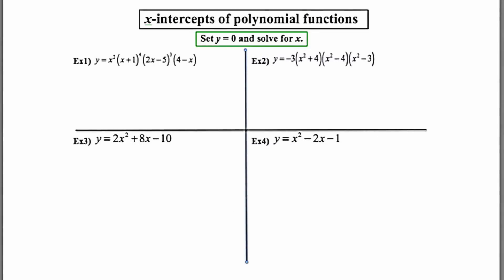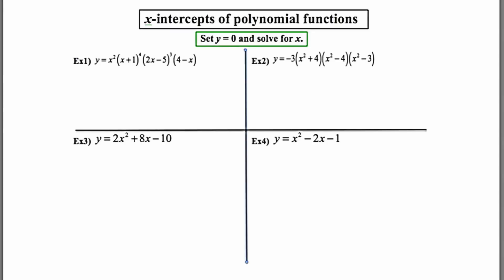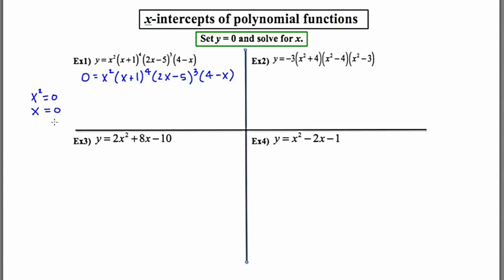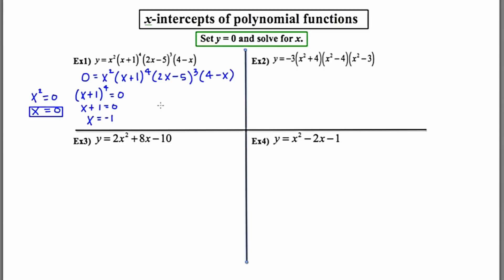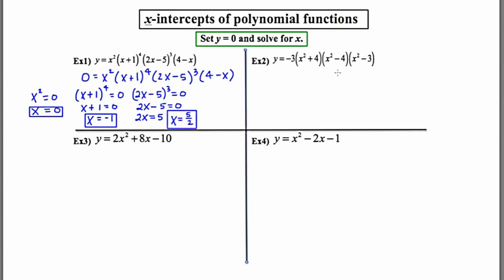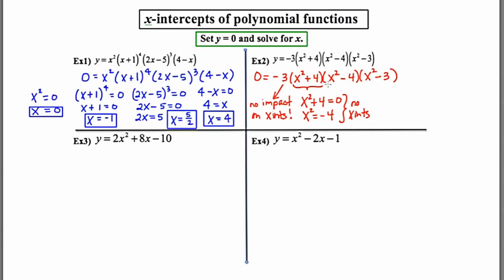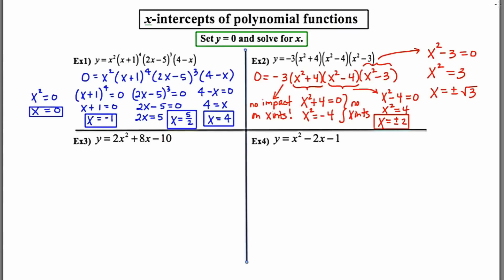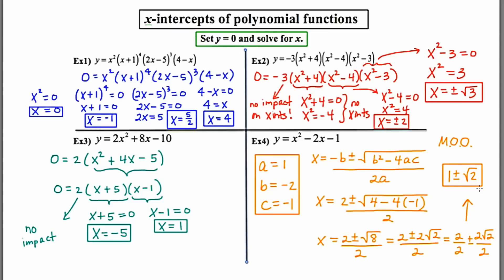MathCamp321: Finding x-intercepts of polynomial functions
In this video, I demonstrate how to find the x-intercepts of 4 polynomial functions, each with a slightly different twist.